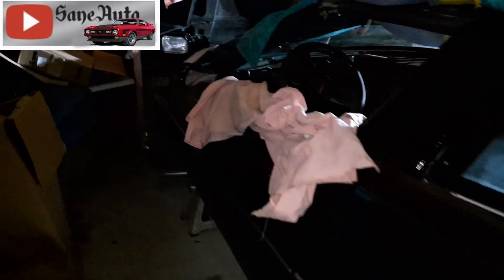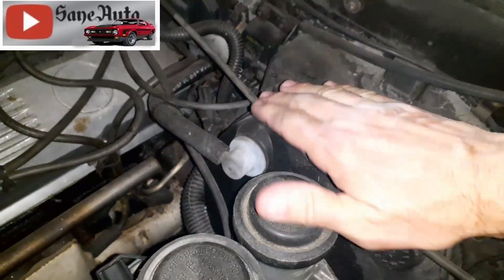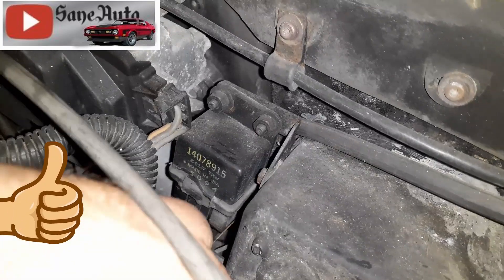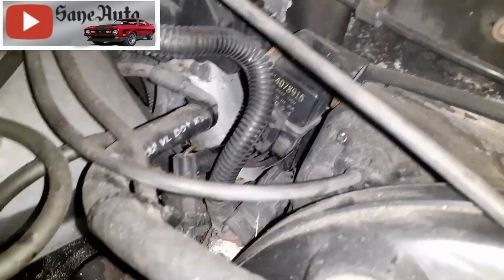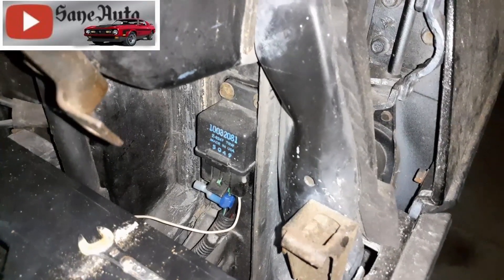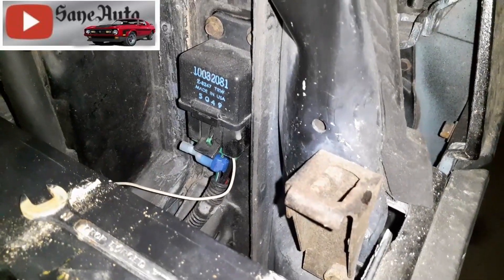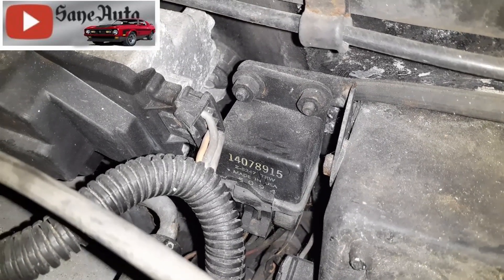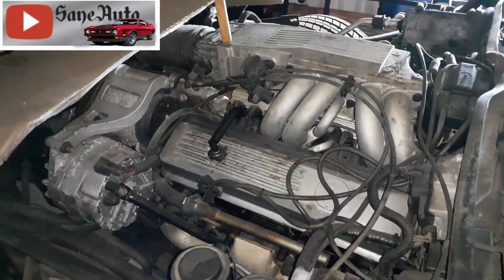C4 Corvette Fuel pump relay location revealed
cheap Gas fluid transfer pump for sale
Walbro 255-LPH high volume corvette fuel pump
Cheaper 255LPH fuel pump
Corvette Fuel tank gasket
Corvette Weatherstripping
Interior trim tool kit
Weatherstrip adhesive 3M Black
Corvette jack pucks
Corvette Upper Ball Joints
Corvette Lower ball joints
Front Corvette Hub bearings
Rear Corvette Hubs
Nose Front and rear Corvette emblem
Corvette Tailgate Rear Hatch Lift Supports Shock Struts
Hood Lift Support shocks struts
Door Window Belt Weatherstrip 4 Piece Set
Edelbrock Supercharger Kit

Favorite Tools:
1) Victor Allen Coffee
2) Black and Decker cordless
3) Easy entry level code scanner
4) Blutooth Scanner OBD2 code reader $20
5) Milwaukee Fuel Impact wrench
6) Ryobi cordless ratchet P344
7) Great starter socket set

Supplies:
1) Dielectric Grease
2) Antisieze
3) Threadlocker Locktight
4) Transmission assembly lube